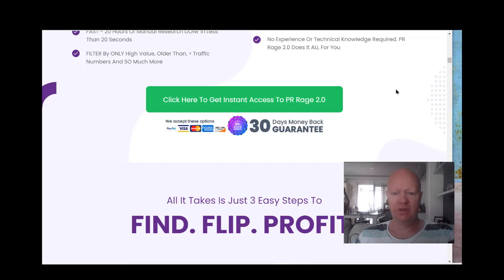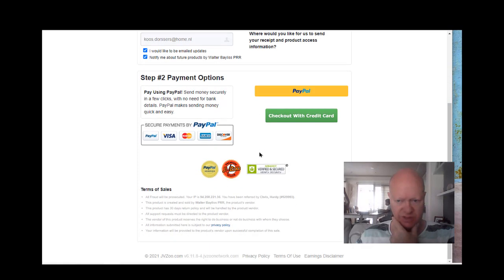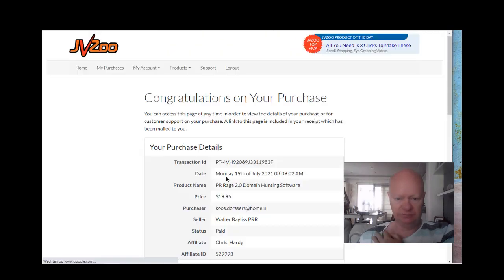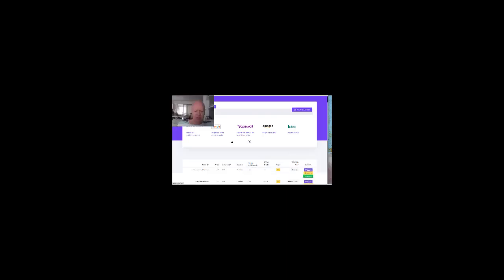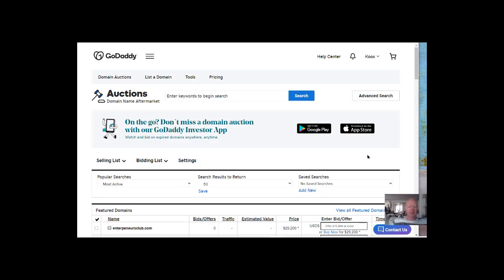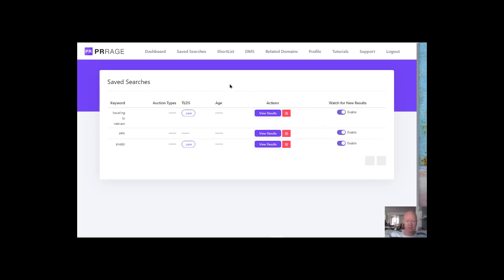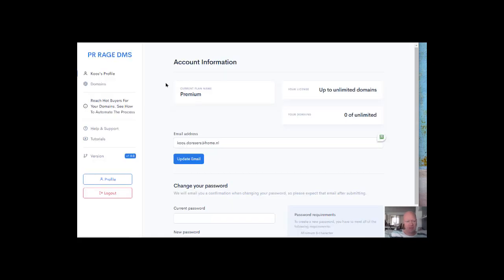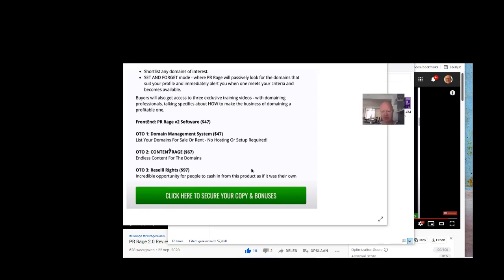PR Rage 2.0 Review - How To Find High Value Domains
PR Rage 2.0 Review - Make Money Selling High Value Domains
Welcome to my PR Rage 2.0 review.

This updated product is released on July 19th at 11 am.

PR Rage version 1.0 has been a highly successful previous release of this software.
The GMB edition is the more improved version and has more options to make it even better.
adds more power and more ways for people to profit instantly with High Value domain names. This PR Rage GMB version is a an online software.
It is virtually a domain name automatic search engine.
It will send you alerts when domain names of your interest are available.

You can find high value, high backlinked, aged domain names easily. Buy them cheap and flip them for a higher price and earn decent money.

The front end price of PR Rage 2.0 : $19,95
There are 3 upsell offers available:

Our goal is to help you make the best purchasing decisions, however, the views and opinions expressed are ours only. As always you should do your own due diligence to verify any claims, results and statistics before making any kind of purchase.